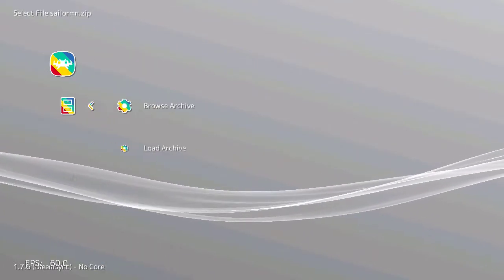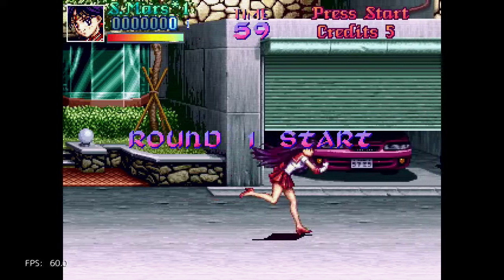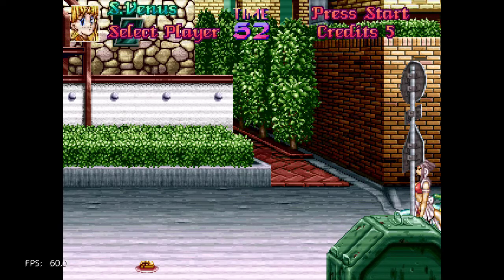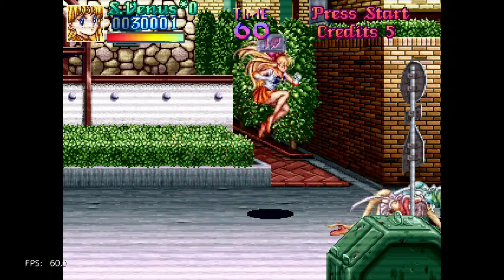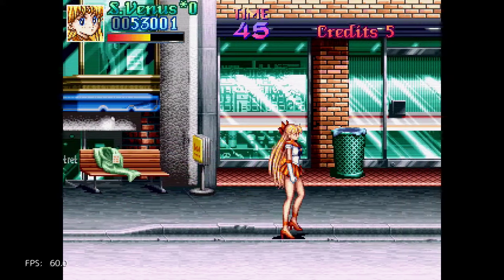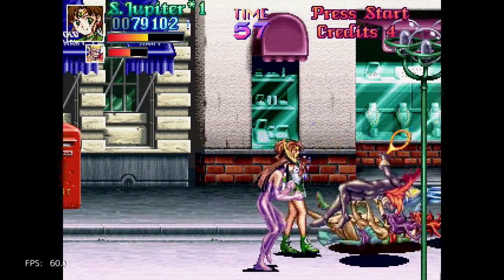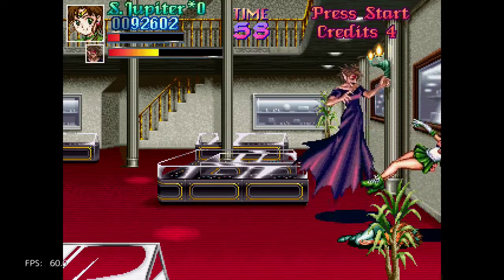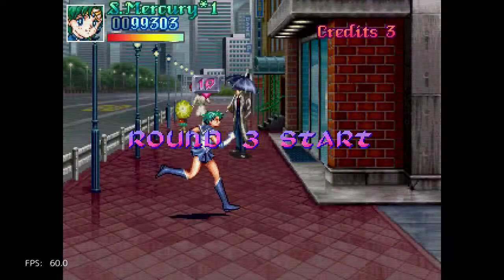Sailor Moon (Arcade) on PlayStation Classic